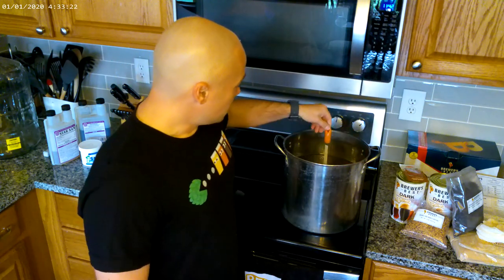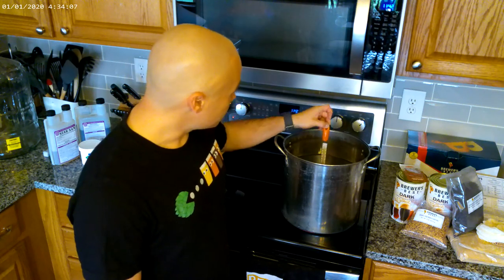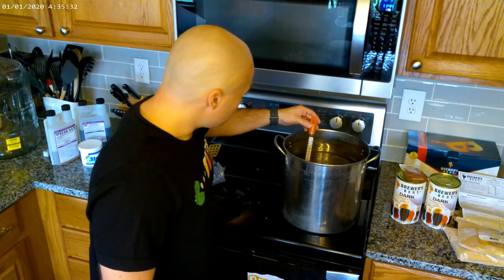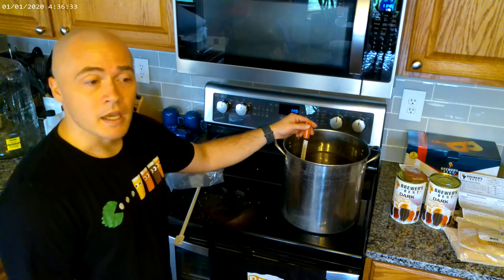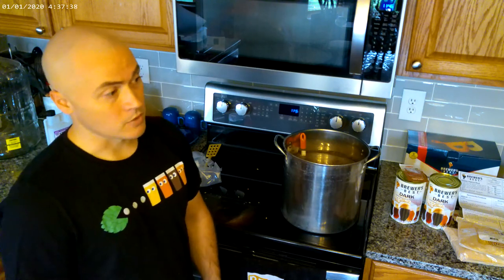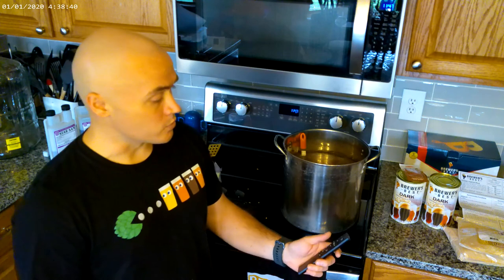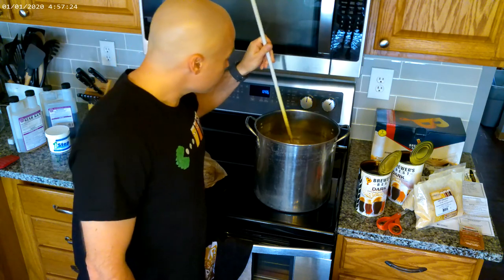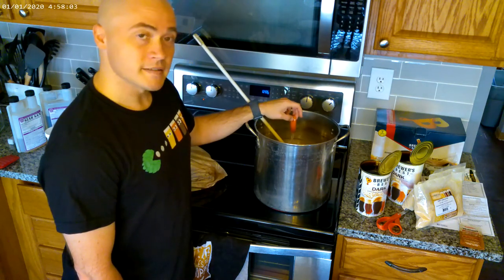Russian Imperial Stout - Extract kit from Brewer's Best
Homebrewing in the Kitchen.